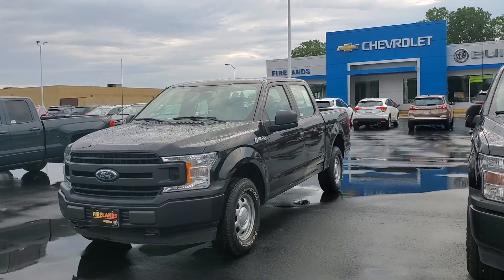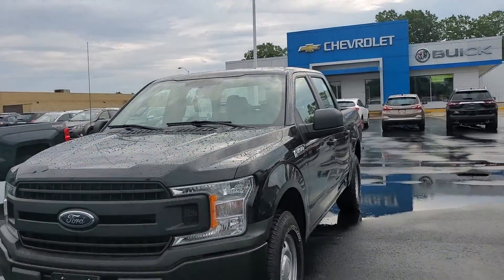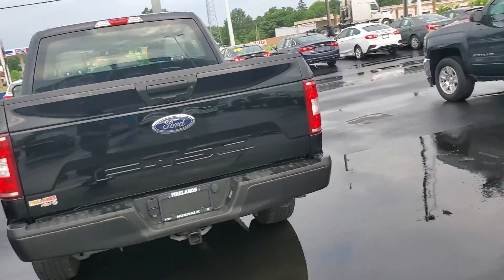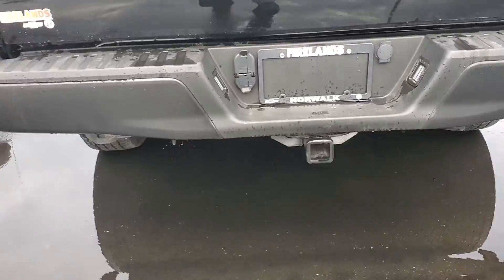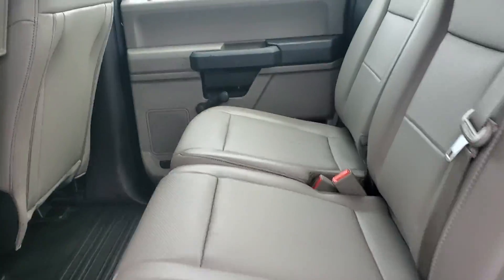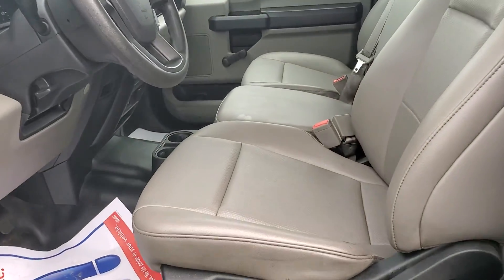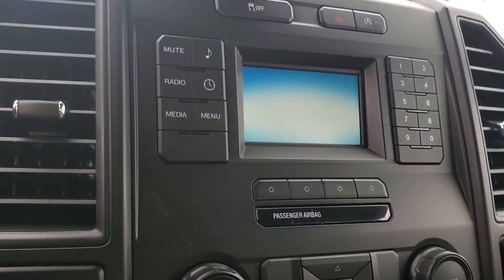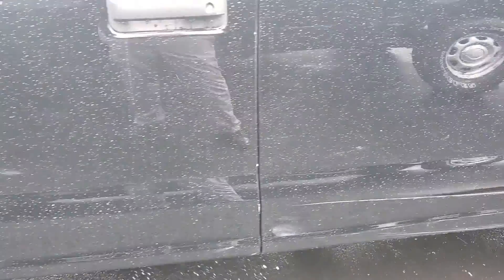Hello Marthanna! Your F150!